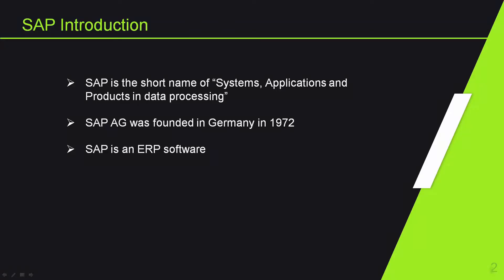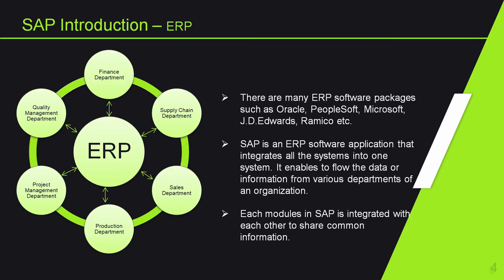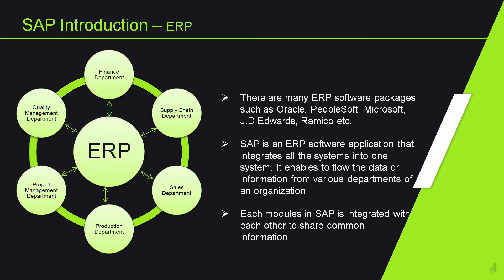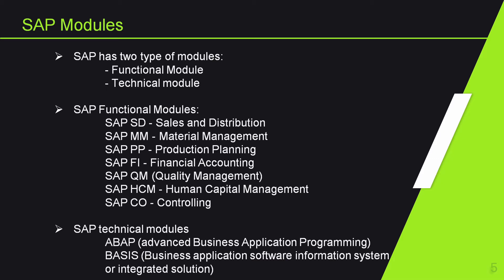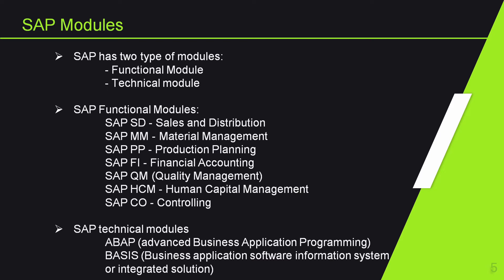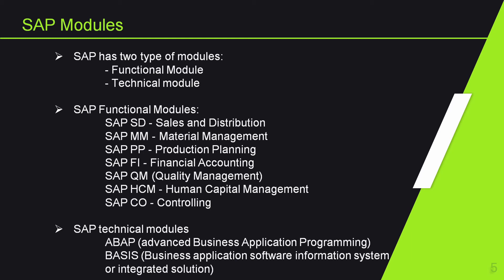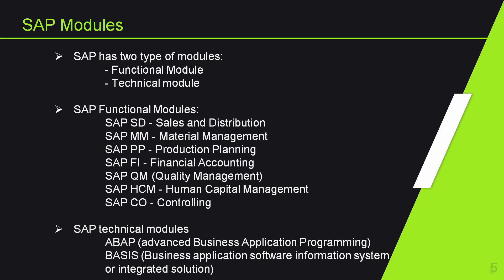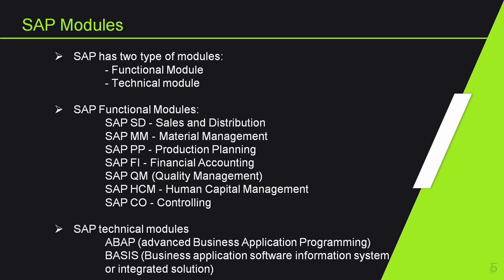SAP Tutorial For Beginners Step By Step | SAP and SAP Modules Introduction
SAP is the short name of “Systems, Applications and Products in data processing. SAP AG was founded in Germany in 1972. It is an ERP software.

SAP has two type of modules:
  - Functional Module
  - Technical module

SAP Functional Modules:
  SAP SD - Sales and Distribution
  SAP MM - Material Management
  SAP PP - Production Planning
  SAP FI - Financial Accounting
  SAP QM - Quality Managementcareer
  SAP HCM - Human Capital Management
  SAP CO - Controlling

SAP technical modules
  ABAP (advanced Business Application Programming)
  BASIS (Business application software information system or integrated solution)

Not every company implements all these modules. Choose modules which are most demanded & based on your qualification and interest.